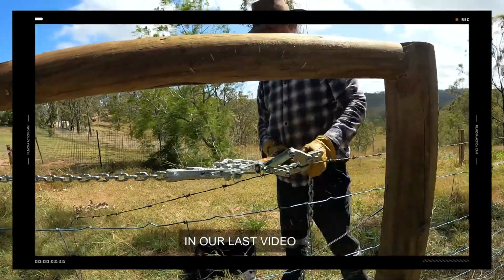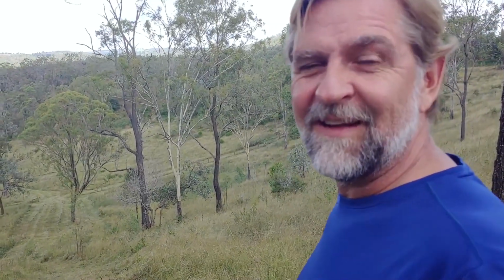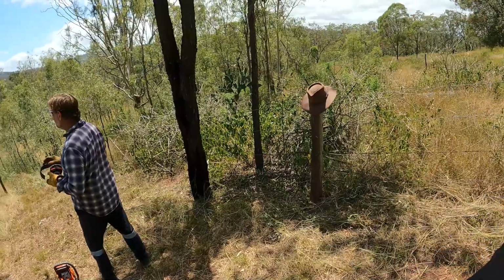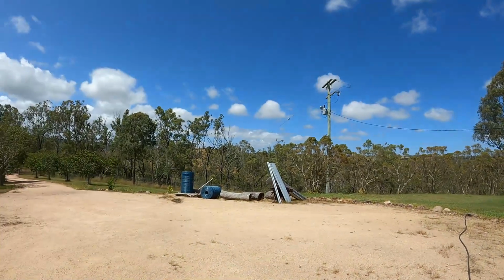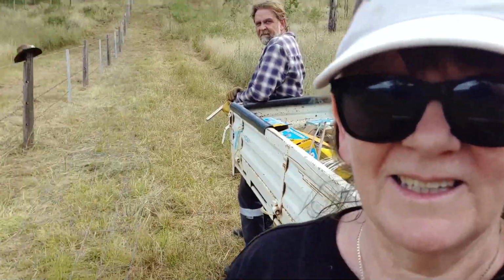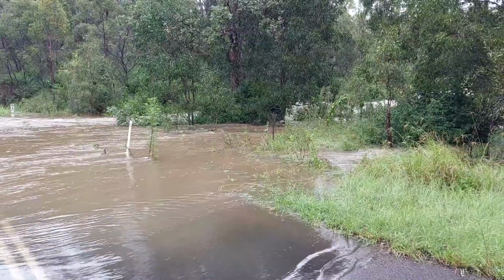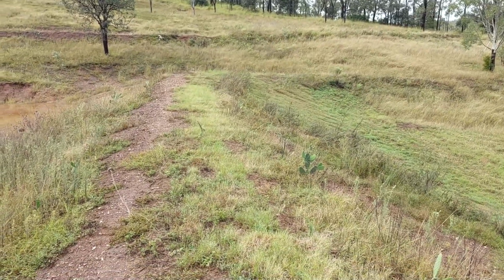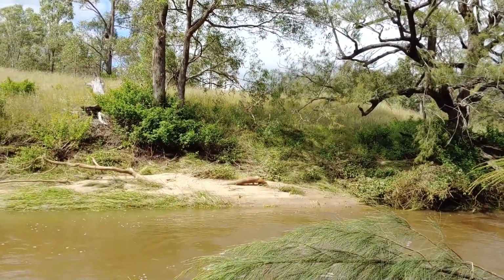White Water Rapids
We never expected to see our mostly dry creek turn into a raging river of water and having white water rapids!  Never lone that we couldn't leave the farm as all roads were cut in and out!  Life on the farm is always surprising us.  That also includes how much hot sweaty work it is getting our mesh fencing completed.

But, we are slowly getting there, one star picket at a time!